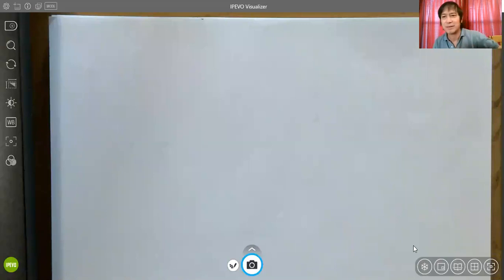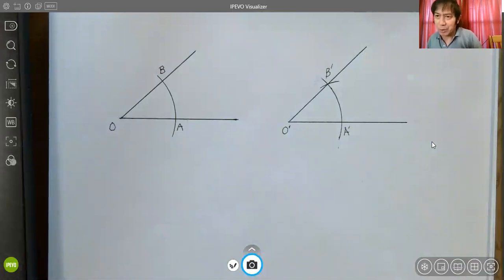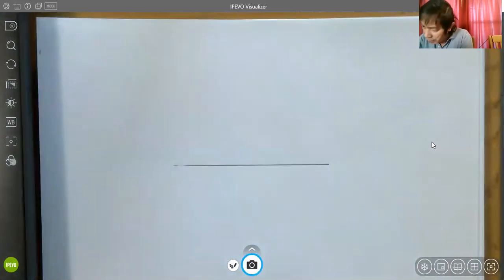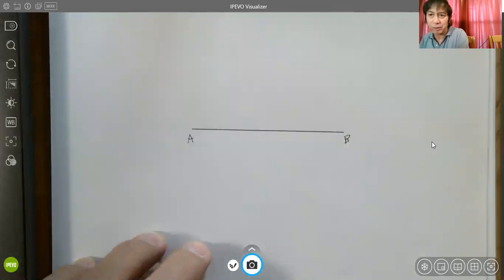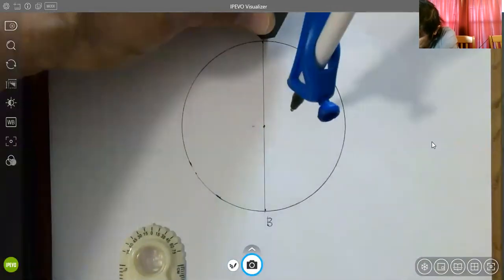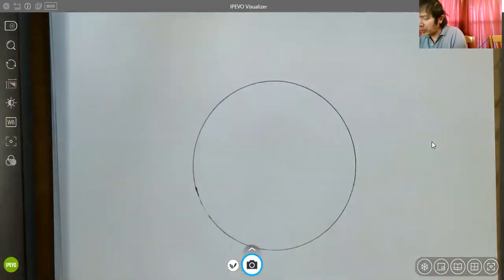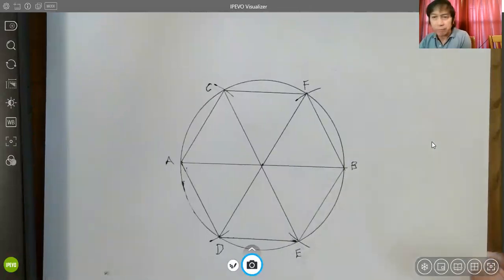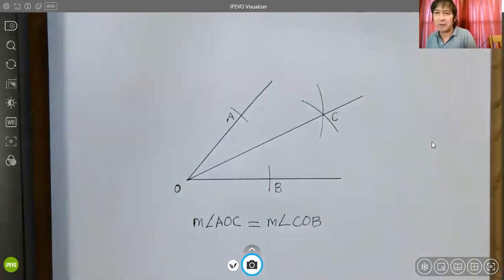Constructions in Geometry by LELAND A. ALEJANDRO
This video includes how to use compass and straight edge to duplicate an angle, to draw perpendicular line from a point to a line, to draw perpendicular bisector of a line segment, to draw equilateral triangles, to draw regular hexagons, and to draw angle bisector of a given angle.